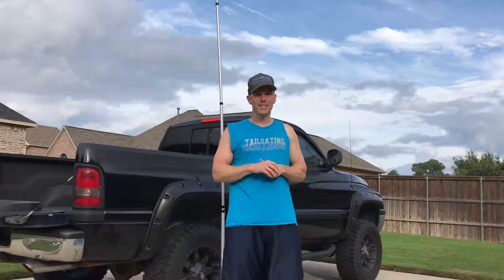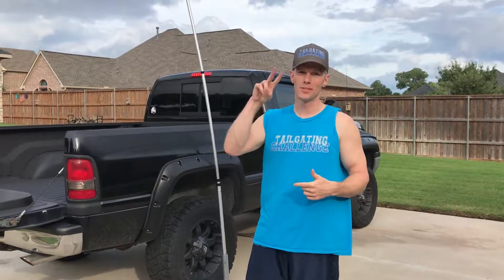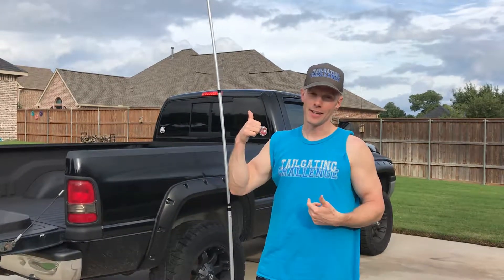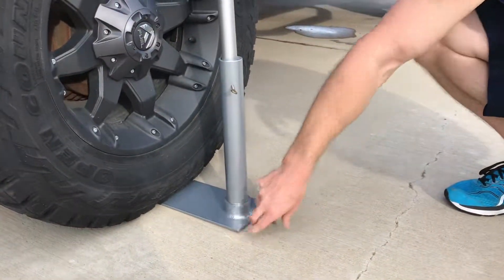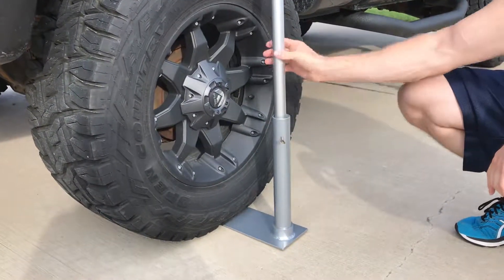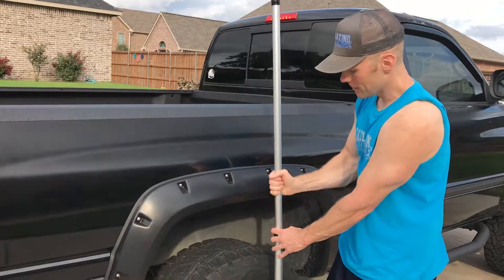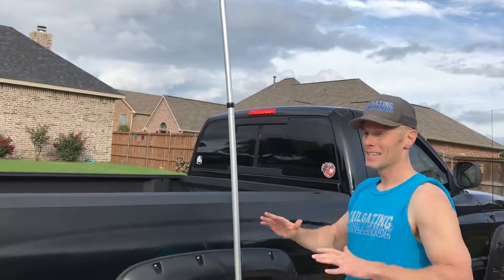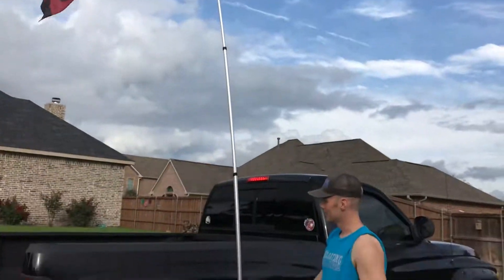Flagpole To Go Review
We love flying our team flags at a tailgate and now it’s even easier with the tailgaters edition from Flagpole To Go.

What team flag would you fly?